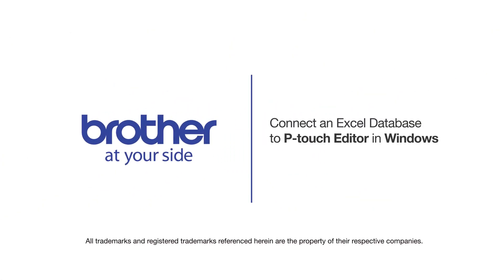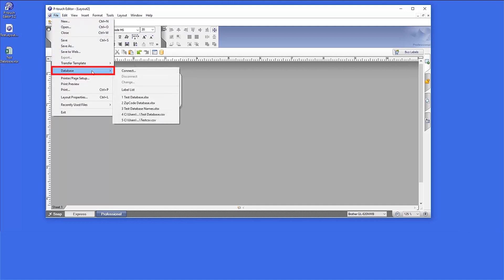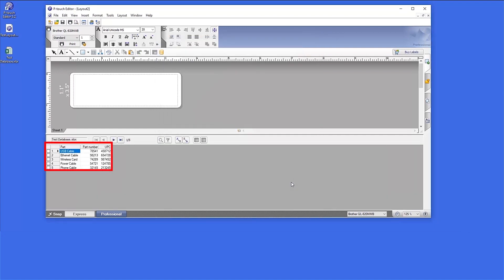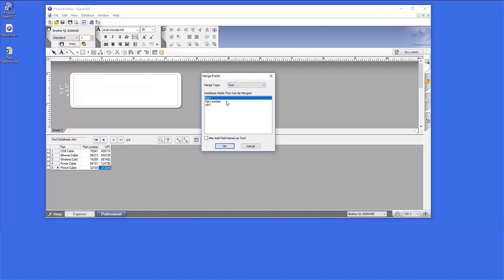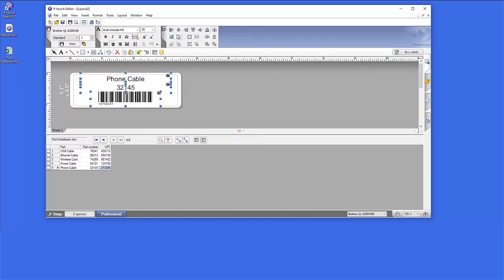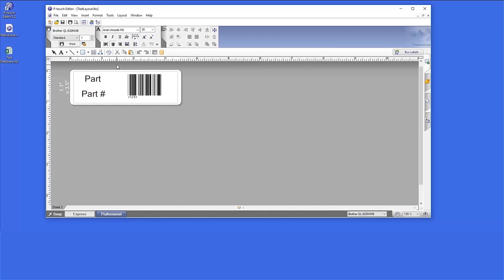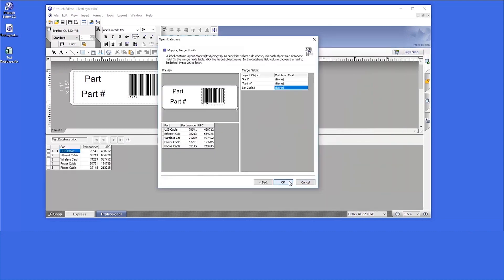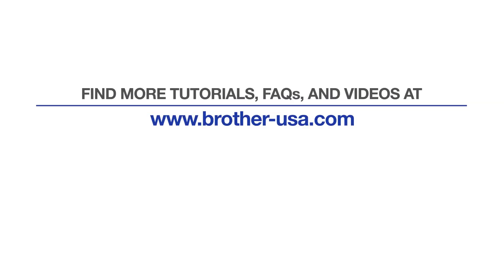P-touch Editor – link to database or spreadsheet - Windows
In this video tutorial you will learn how to link your Brother Ptouch Editor software to an existing database or excel spreadsheet. You will also learn how to merge the fields into both new and existing labels.

Quick Links / Table of Contents:
Requirements 0:18
Import database 0:27
Merge database/spreadsheet into a new label 1:02
Arranging label format 1:43
Merge database/spreadsheet into existing label 2:12
Map merged fields 2:44

Transcript:
Welcome. Today we are going to learn how to connect an Excel Database to PTouch Editor.

This video will cover multiple models. Even though your machine may not match the model referred to on the screen the overall process will still be the same.

Before beginning, you will need to have the Brother P-Touch Editor software installed on your computer. You will also need an Excel Database created and ready to connect.

To begin click File, then click Database…Now click on Connect. Click the Browse Button to search your computer for the correct database. (You can also connect to excel spreadsheet.)
If your database contains a Header row, select the Header Row Contains Field Names option. Then click Next.

The database will now show in the lower window. Click on the database to select it. From the menu bar click Database, and then click Merge Into Layout. Select the fields you would like to merge. For this example, we will merge the Part and Part number fields as Text and the UPC field as a Barcode.

From the Merge Type dropdown select Text. Then highlight Part and Part Number…and click OK.

To merge the UPC Field, again click Database…and Merge Into Layout. Select Bar Code from the dropdown and select UPC.
The layout of your label will be aligned to the default settings of the Brother P-Touch Editor. To adjust the layout, click View, and then Property Palette. Now verify that the Layout option is selected.
Using the arrow Icon, select one of the fields within the label. For this example, we will center all fields on the label. Please note that if any of the text appears outside the dotted margin lines, you will need to manually adjust the fields. All the records in the database are now aligned to the same format.

You can also merge a database to an already existing label. For this example, we have a label created with three different fields. Click File, then click Database and select the database from the list. (You can also connect to excel spreadsheet.)

Click Next.

You will now be prompted to Map your Merged Fields. Click on each Database Field on the right of the widow and use the dropdowns to select the appropriate column from the database for each entry. As each column is selected, the Preview window will update, displaying an example of your label.

Once all fields are set, Click OK. As before, all labels are formatted the same way.

Customers also searched:
P-touch database link windows
P-touch database merge windows
P-touch database connect windows
P-touch spreadsheet link windows
P-touch spreadsheet merge windows
P-touch spreadsheet connect windows
P-touch editor link